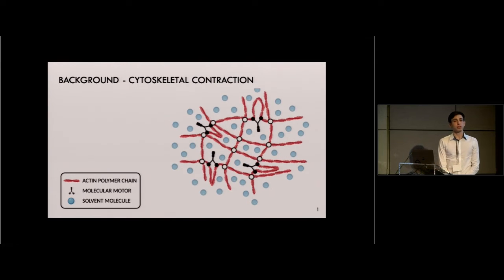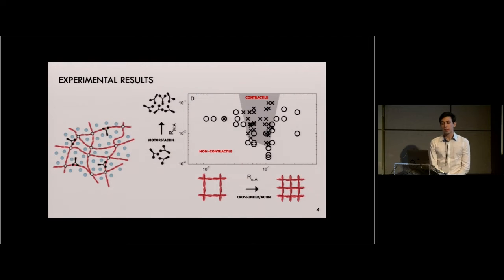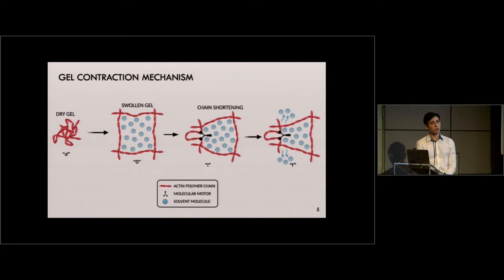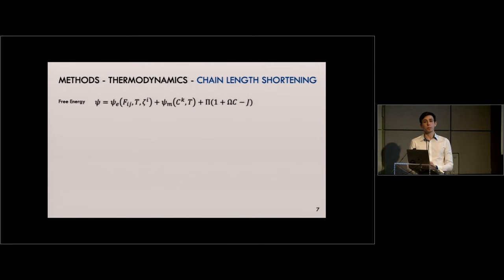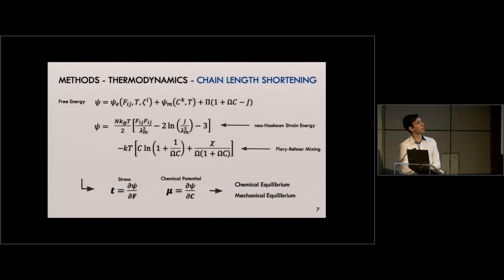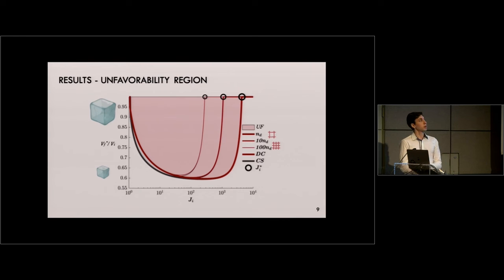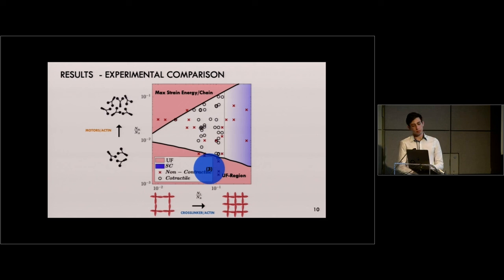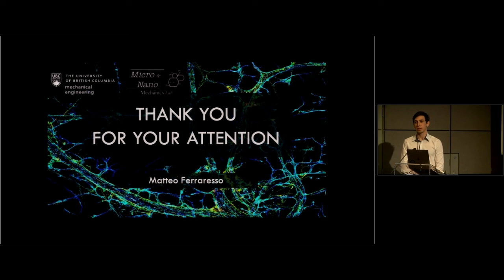Matteo Ferraresso - Frontiers in Biophysics 2022